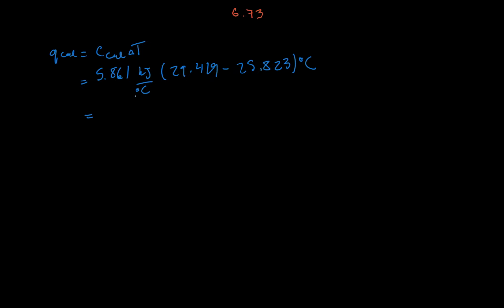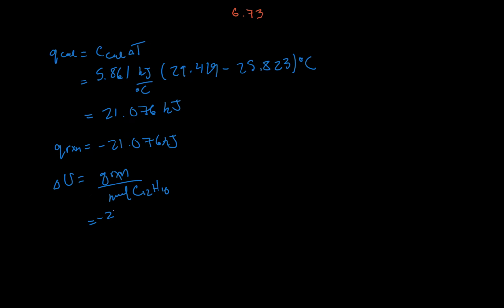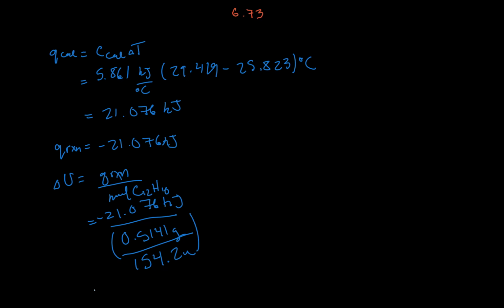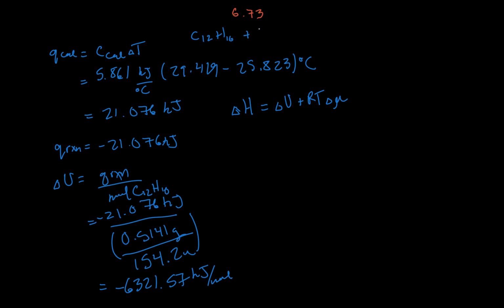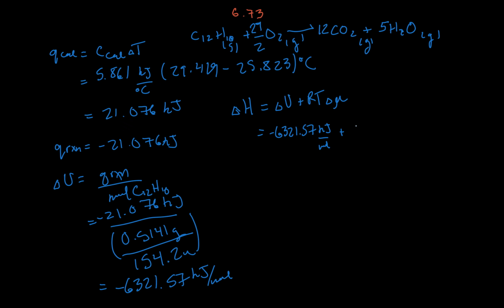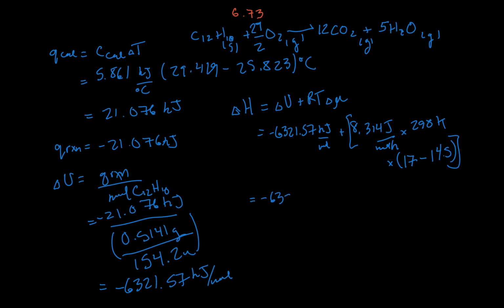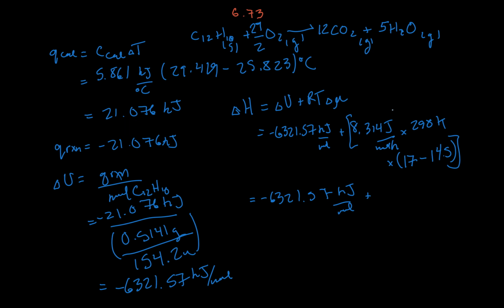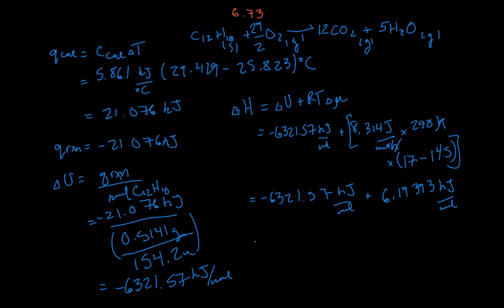CHMI1006EL Winter 2021 Final Review: Chapter 6, Question 73